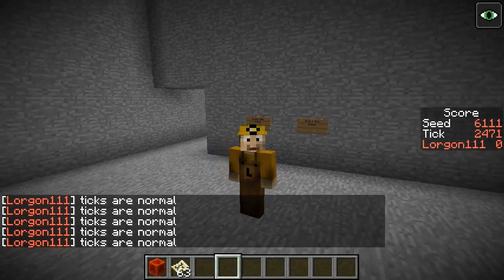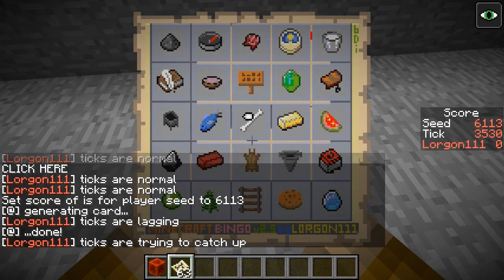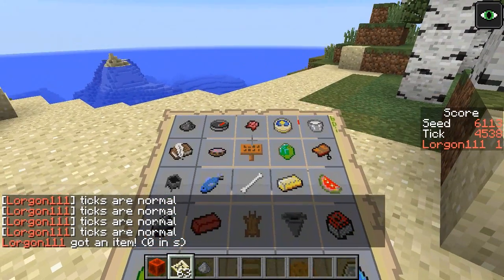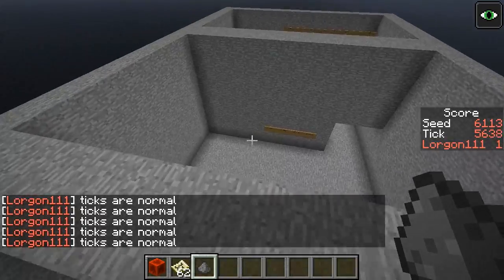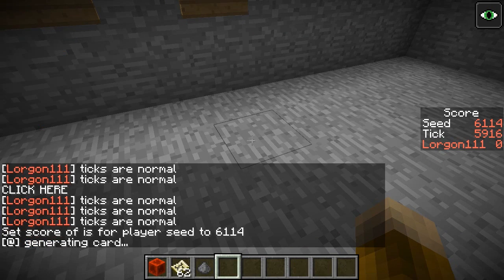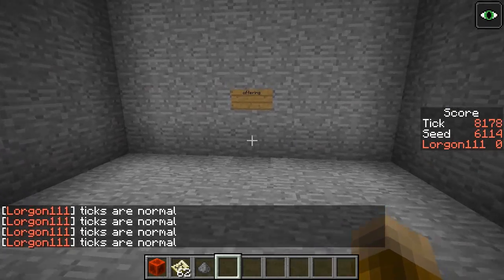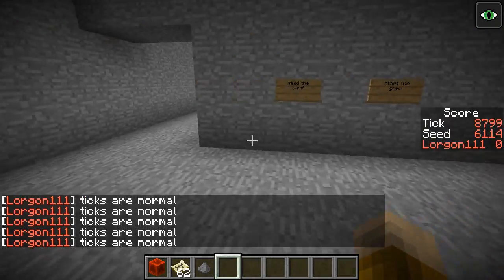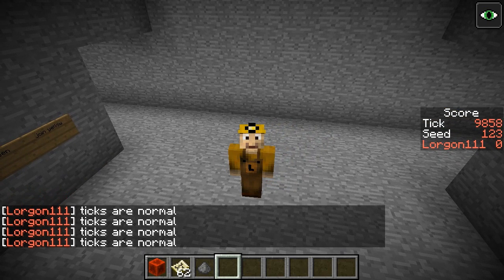Minecraft BINGO prototyping, part 2 - fast card generation, lobby subdivisions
I'm re-programming MinecraftBINGO using Minecraft 1.9 new command blocks! In this series, I show off prototypes of different bits of functionality.

Today I show off fast card generation and the way I think I'll divide up the buttons (now signs) in the lobby.

to find out when I stream.